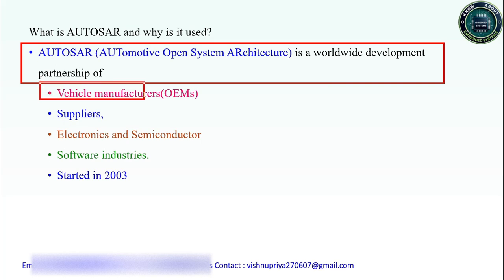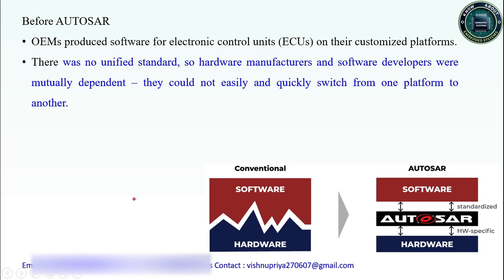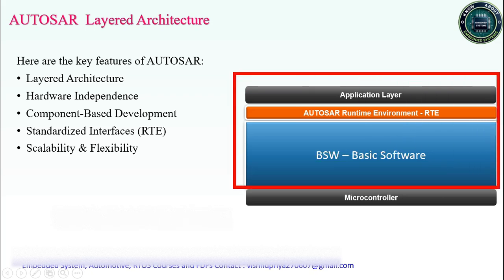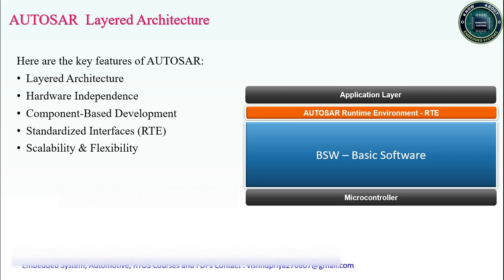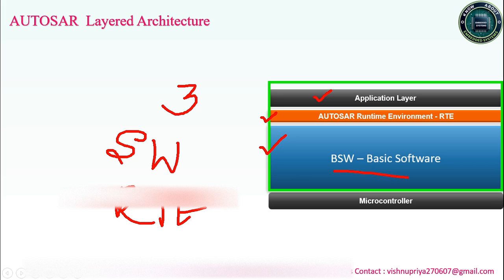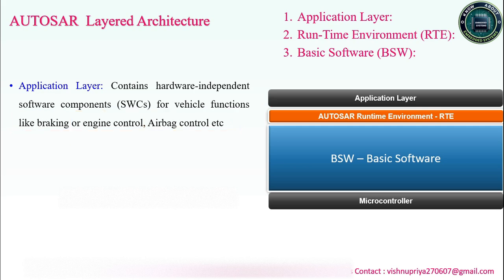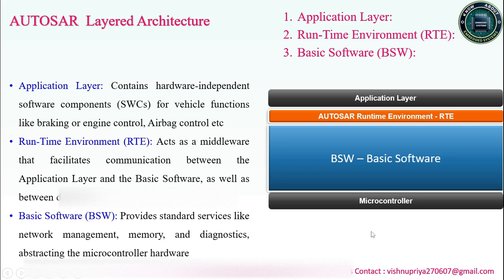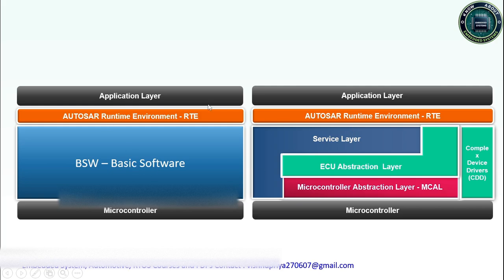AUTOSAR | AUTOSAR Layers | BSW | RTE | MCAL | Service Layer | Application Layer | Classic AUTOSAR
The AUTOSAR layered architecture is offering all the mechanisms needed for software and hardware independence. It distinguishes between three main software layers which run on a Microcontroller (µC): application layer, runtime environment (RTE), and basic software (BSW)

At its highest level, the AUTOSAR Classic Platform is divided into three primary software layers

Application Layer: The topmost layer where vehicle-specific functionalities (e.g., lane assist, wiper control) are implemented as Software Components (SWCs).

Runtime Environment (RTE): Acts as a middleman. It manages communication between SWCs and between the application layer and the Basic Software.

Basic Software (BSW): The bottom layer providing fundamental services like memory management, network communication, and hardware abstraction

Basic Software is divided into
1. Services Layer
2. ECU Abstraction Layer
3. Microcontroller Abstraction Layer (MCAL)
4. Complex Device Drivers (CDD)

Chapters:-
00:00 - Introduction
00:35 - What is AUTOSAR? (Definition & Purpose)
01:30 - Advantages of AUTOSAR
01:53 - With vs. Without AUTOSAR Architecture
03:25 - Key Characteristics of AUTOSAR
05:52 - Overview of AUTOSAR Layered Architecture
06:58 - Application Layer
07:57 - Runtime Environment (RTE)
08:56 - Basic Software (BSW) Overview
09:41 - BSW Sub-Layers (Services, ECU Abstraction, MCAL & CDD)
10:57 - Summary & Conclusion